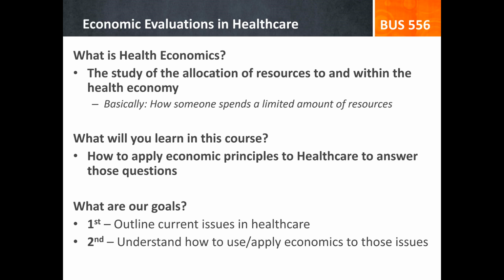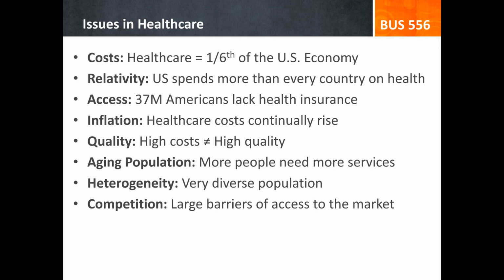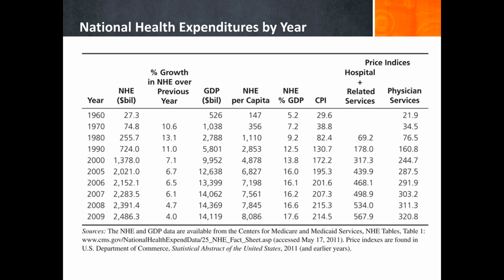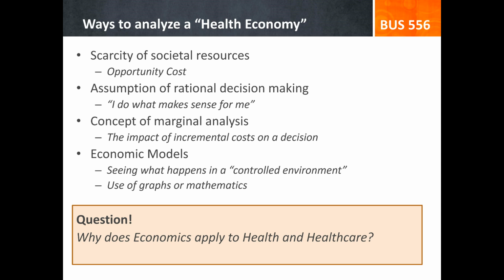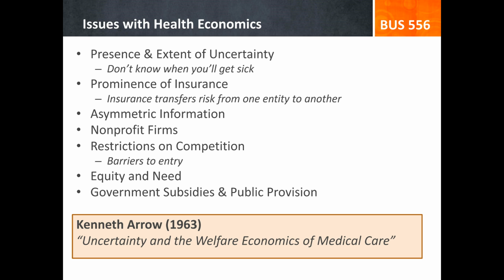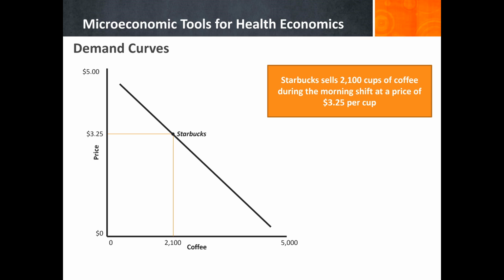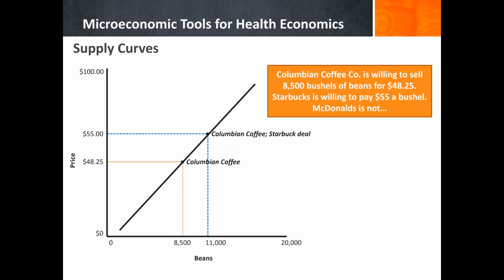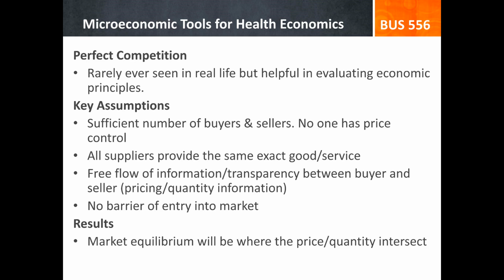Economic Evaluations in Healthcare